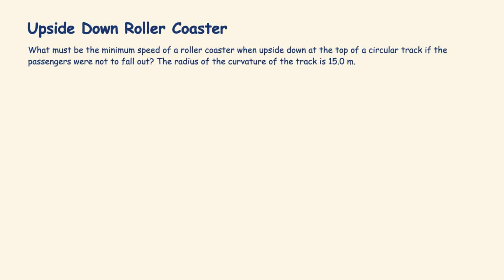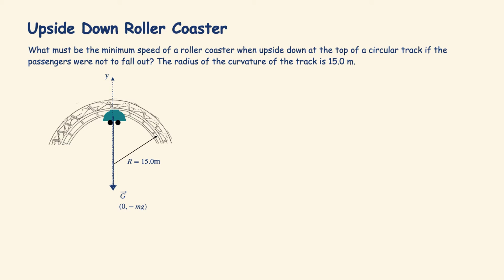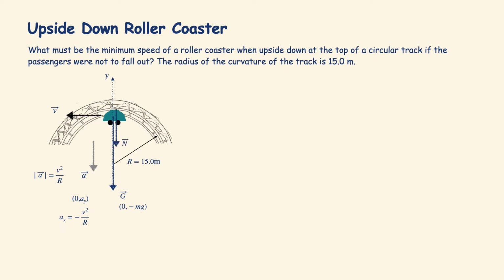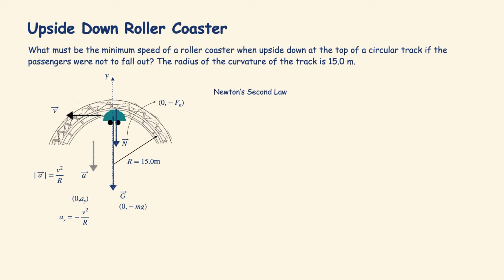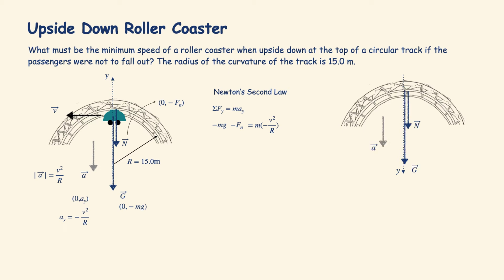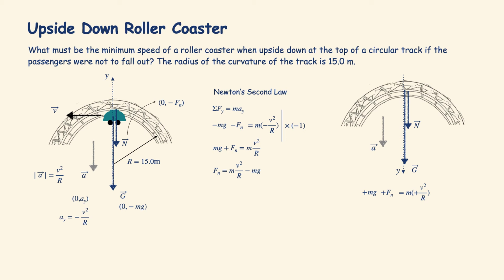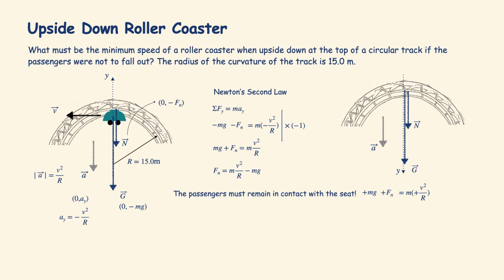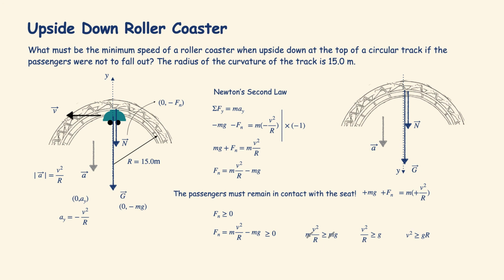Dynamics301 Upside Down Roller Coaster